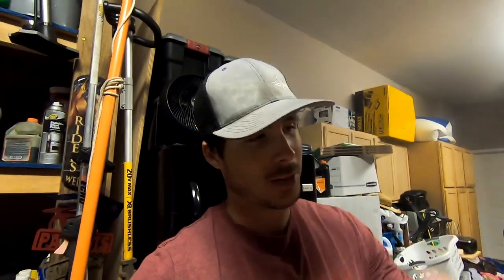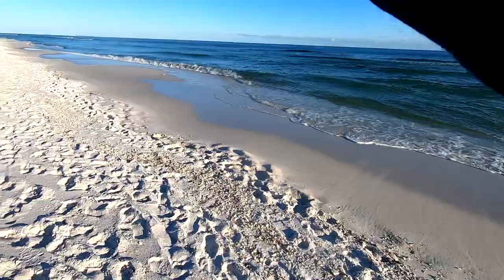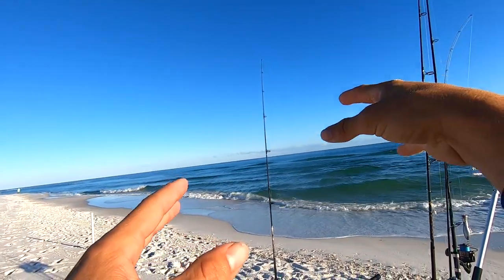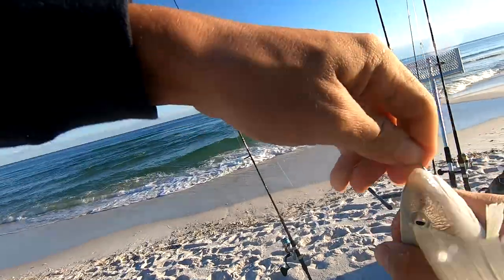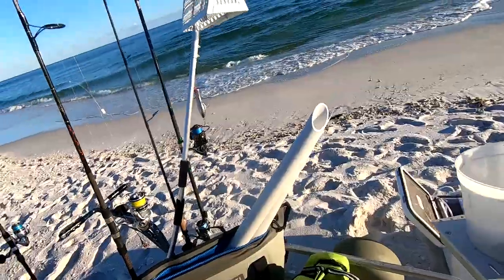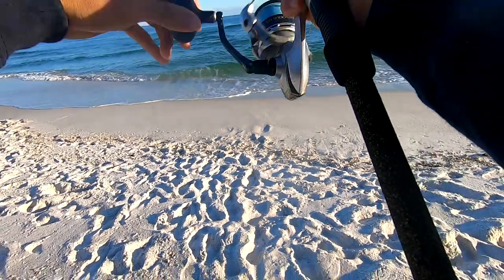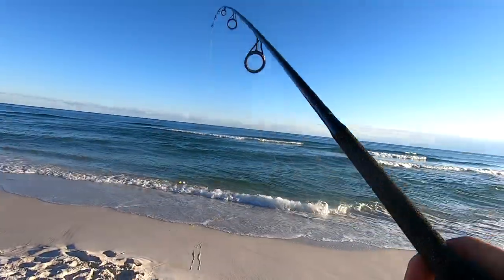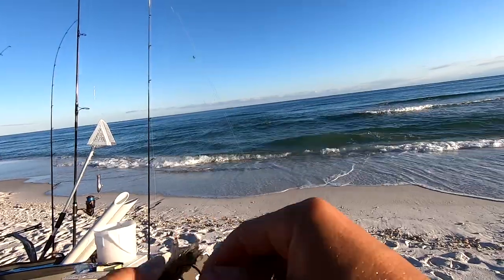LOOK FOR THESE AREAS WHILE SURF FISHING (These ARE FISH MAGNETS)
Whenever Surf Fishing, look for rip currents whenever you're scouting out an area to surf fish. Rip currents are one of the best places you can fish by when surf fishing and usually hold a variety of species. Enjoy!

My GEAR:
Penn Fierce 3000
Penn Spinfisher 2500
Hooks I use